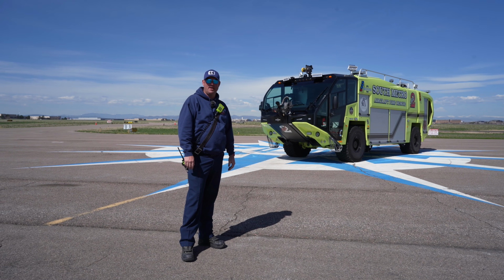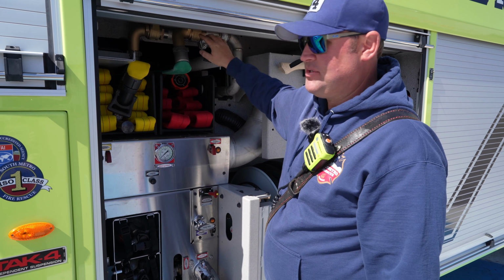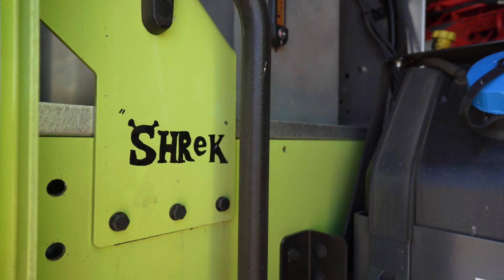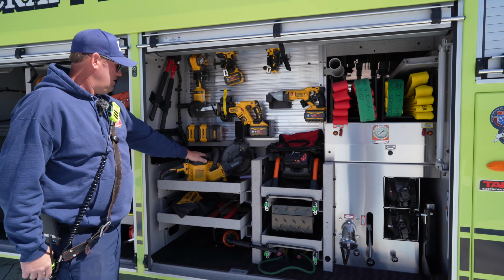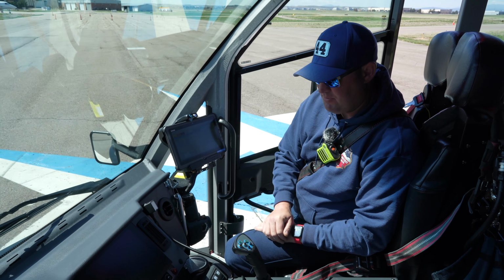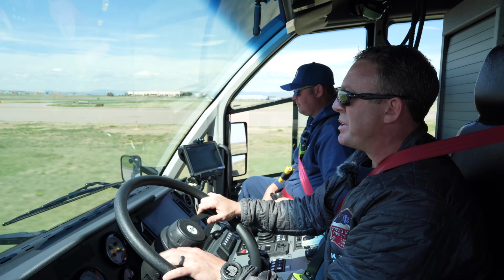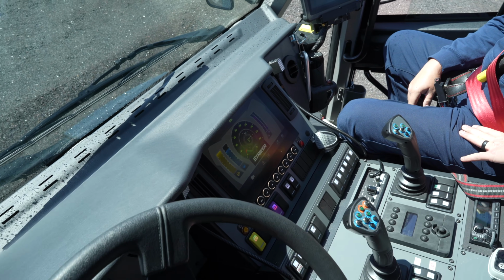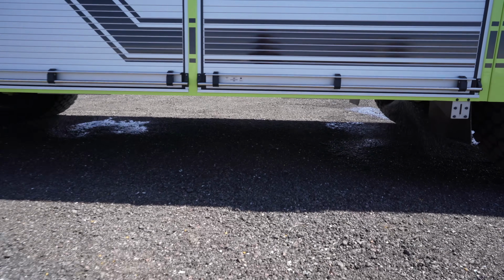RED 2 - Fleet Friday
On this Fleet Friday we get an up close look at South Metro's newest Aircraft Rescue & Firefighting (ARFF) apparatus, "RED 2." This 2023 Oshkosh Striker features a 1,500 gallon water tank, 500lbs of dry chemical and 210 gallons of foam. This vehicle is cross-staffed by the crew of 4 personnel from Engine Company 44.

During 2022 this ARFF Unit responded to 58 incidents.